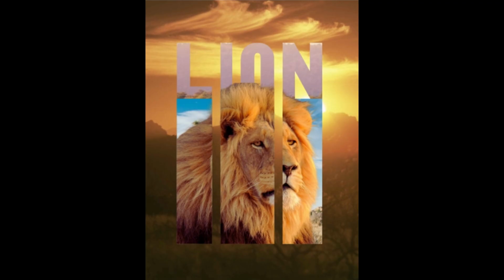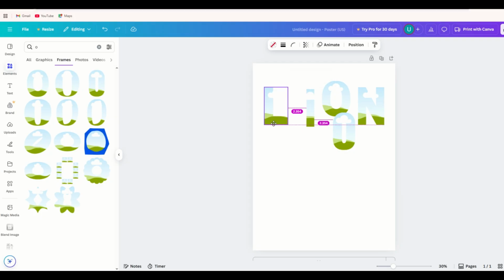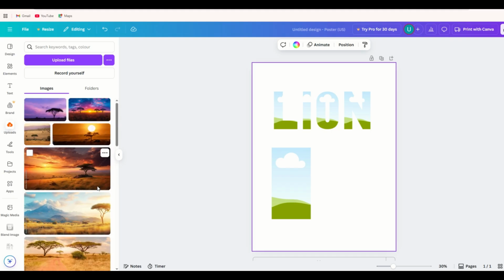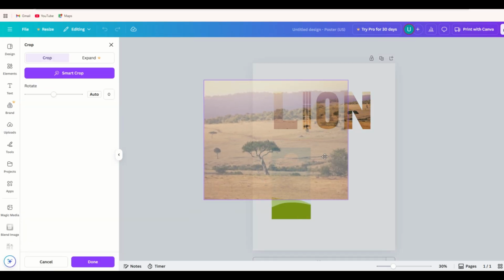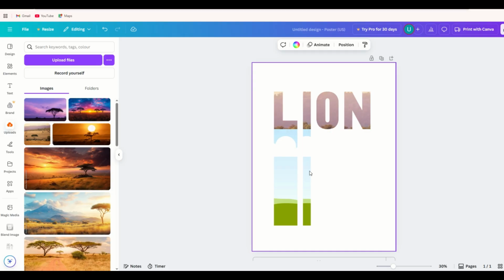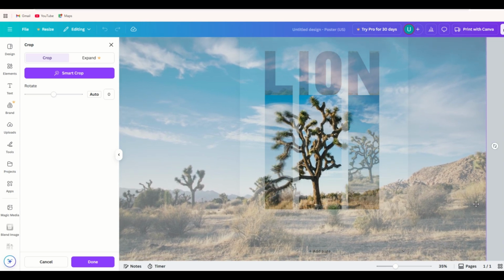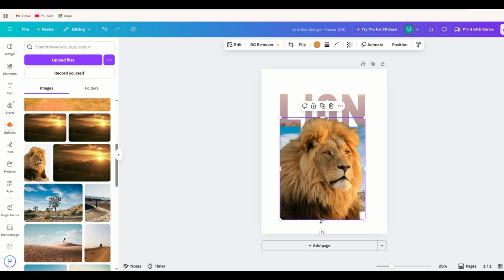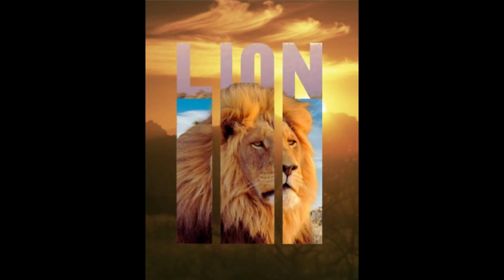Canva Poster Design using frames